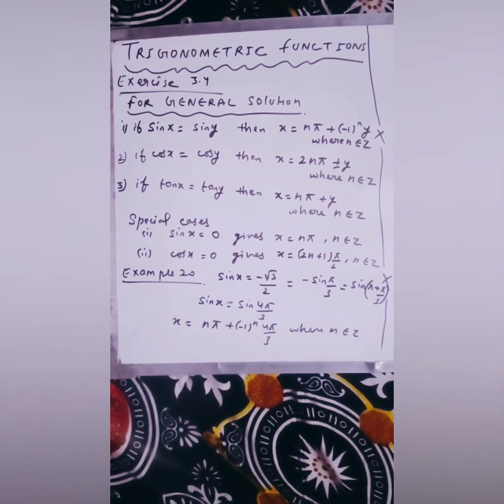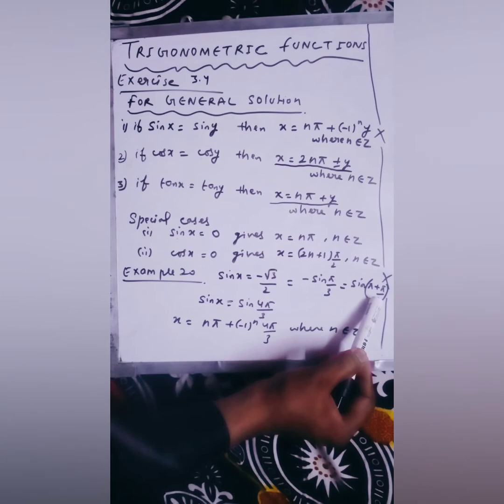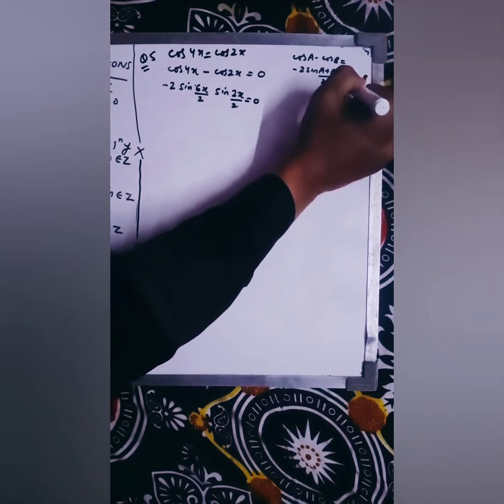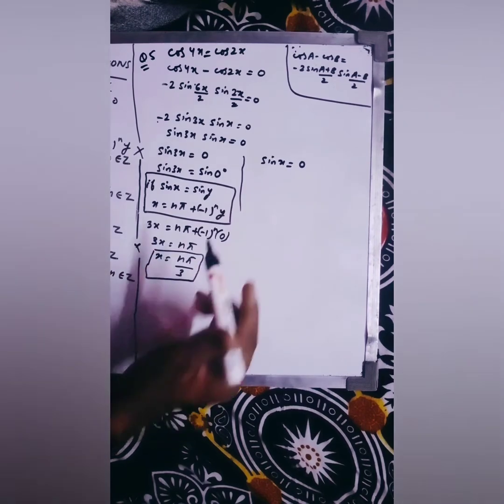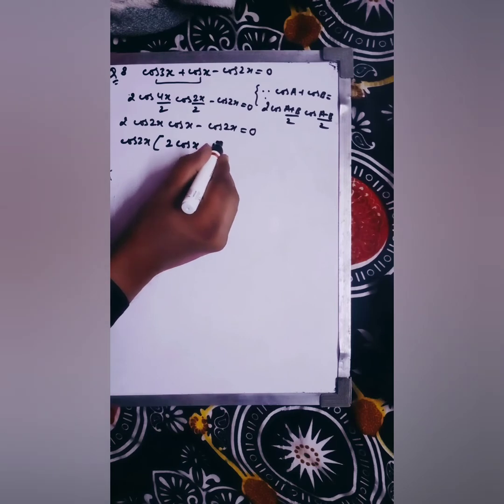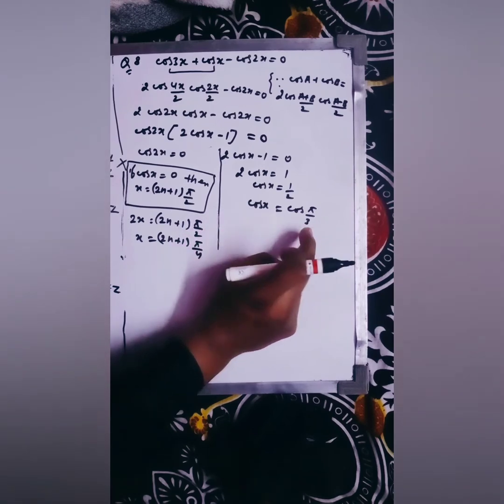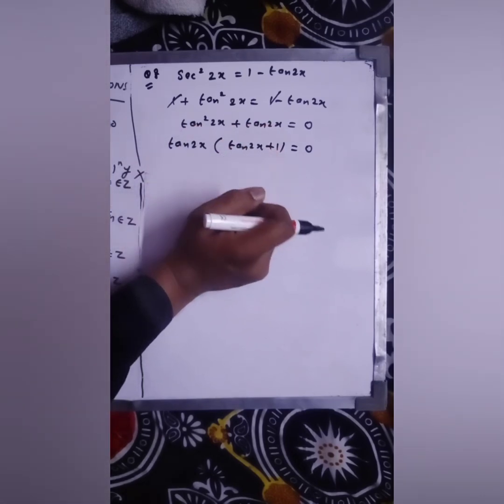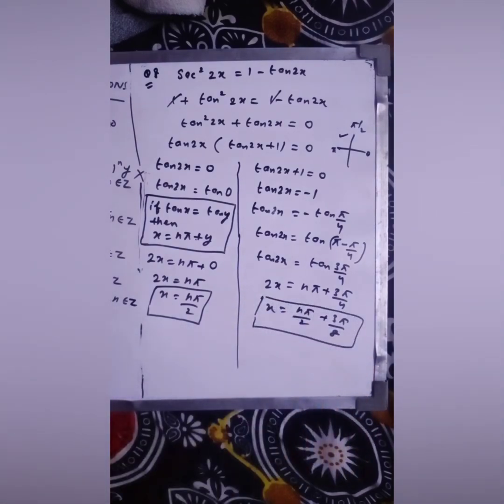EXERCISE 3.4 CHAPTER NO 3 TRIGONOMETRIC FUNCTIONS CLASS 11